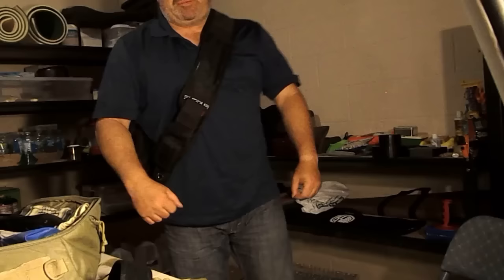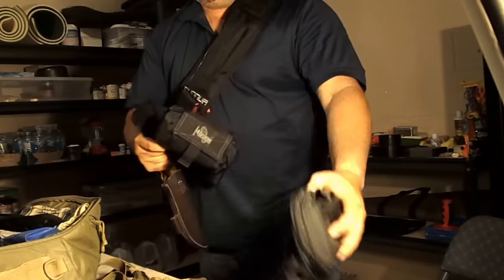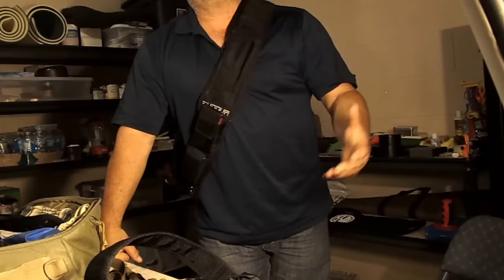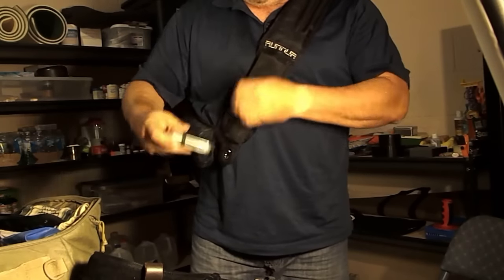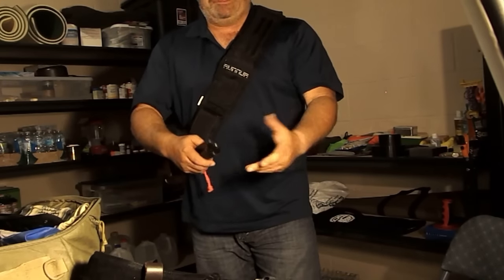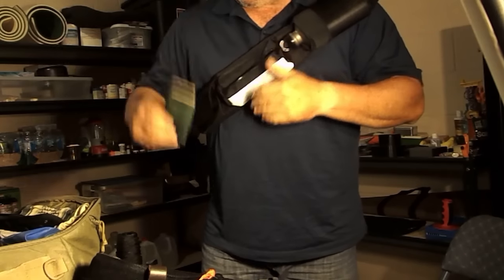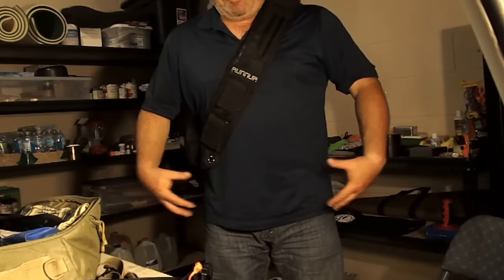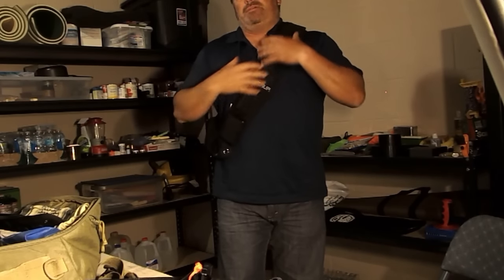Runnur "bushcraft?" sling pack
This is a very non conventional way to avoid a large sling bag and a waist pack. Thought I would share this.